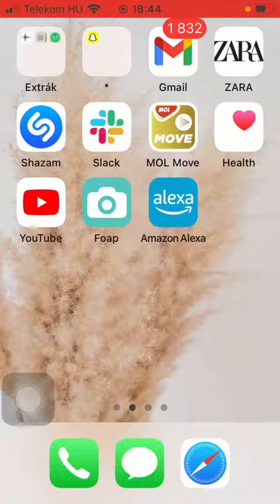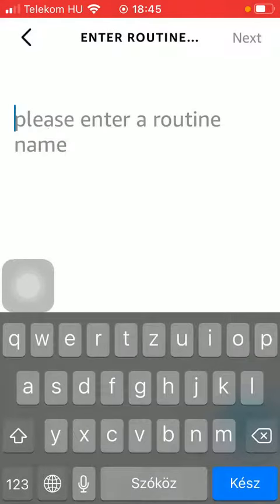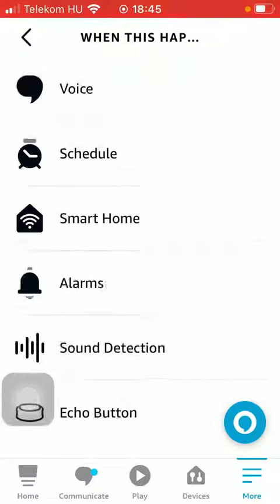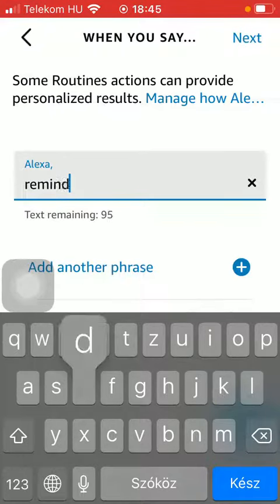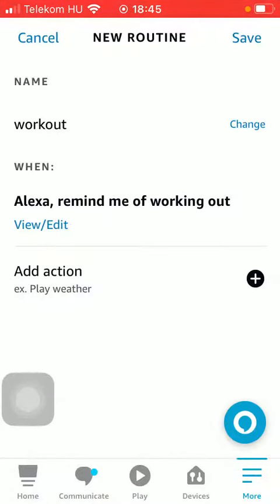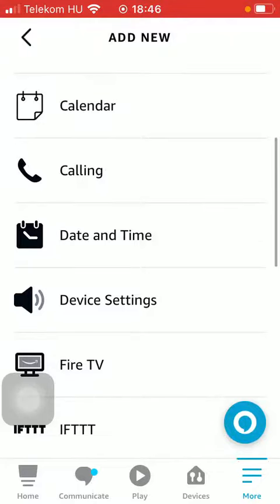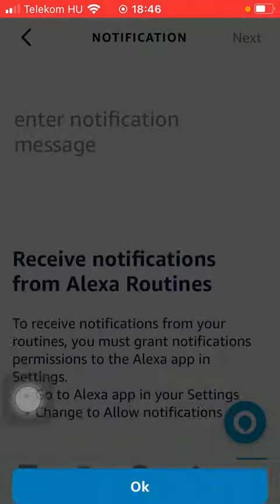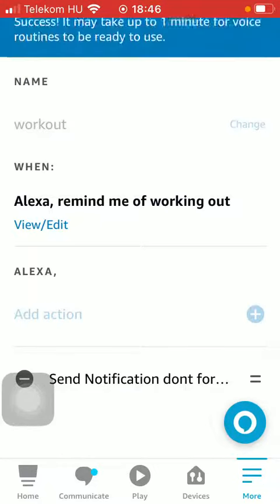How to create a routine on Amazon Alexa?